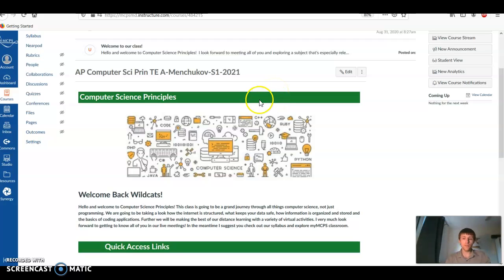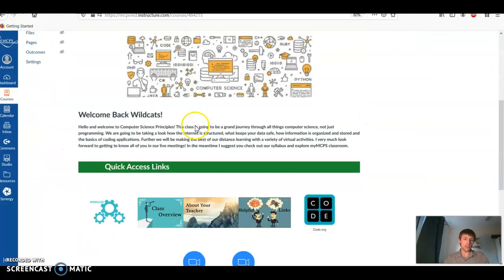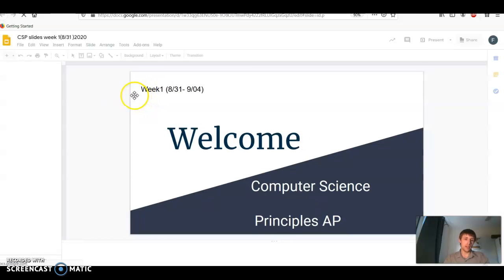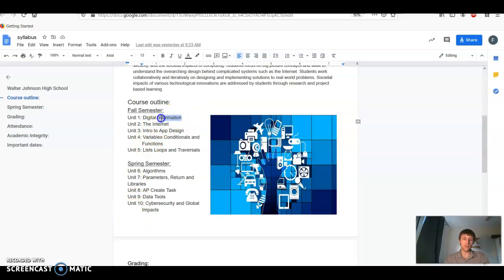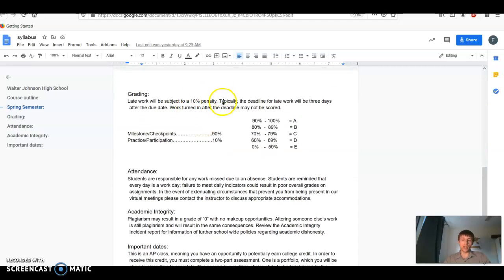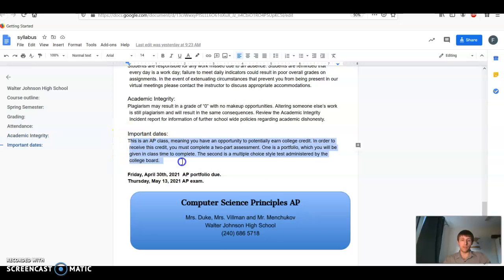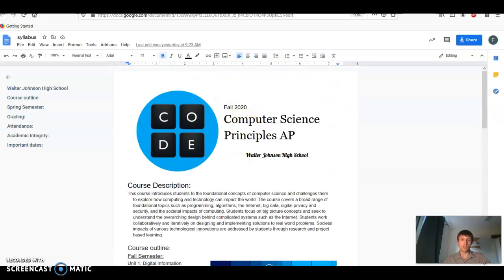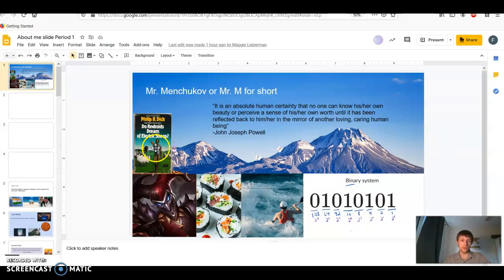CSP W1D1 2020